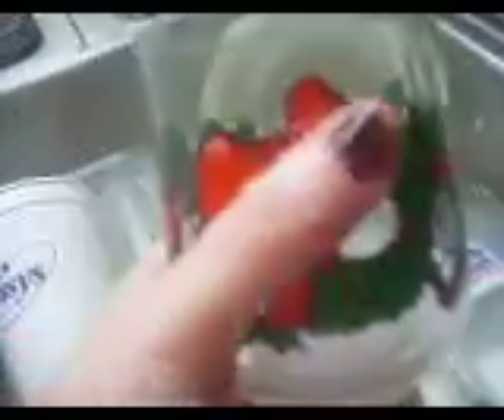How To. Clean off sticker paper from glassware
cleaning of sticker paper from glassware.